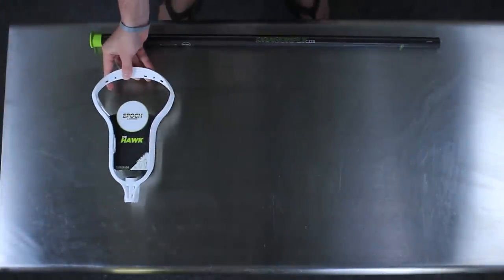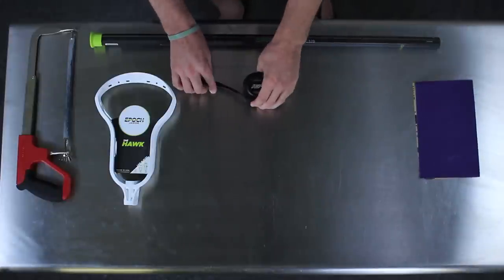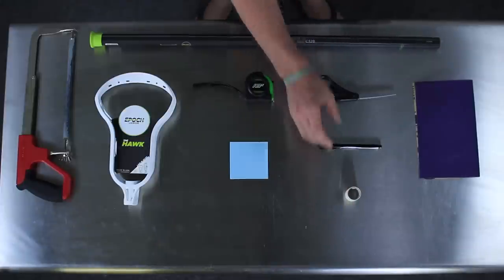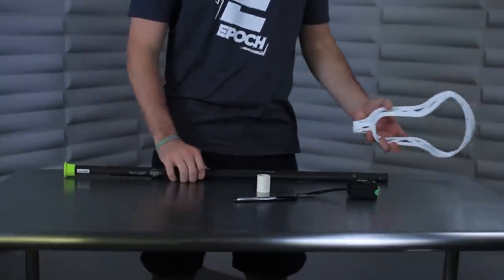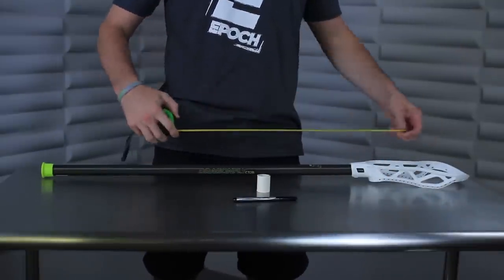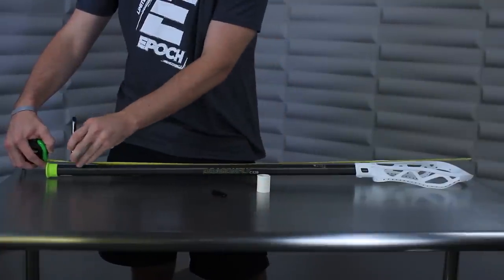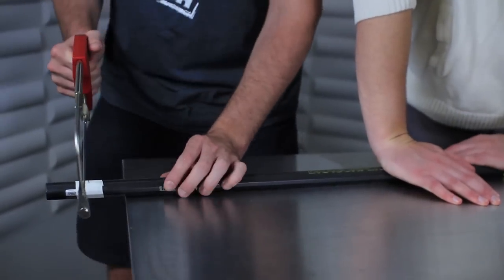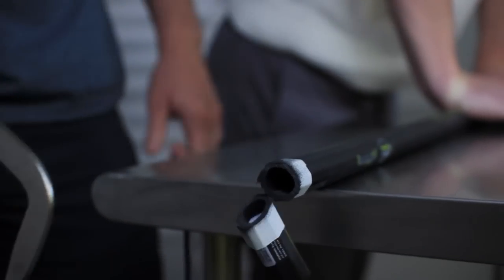How To Series: Cutting Your Lacrosse Shaft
Here is the proper way to cut your lacrosse shaft safely and effectively.